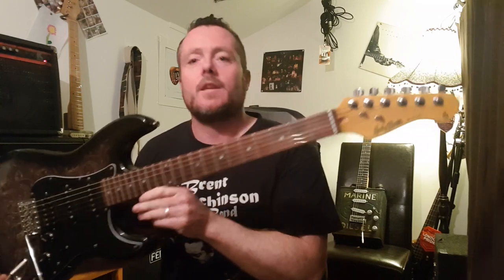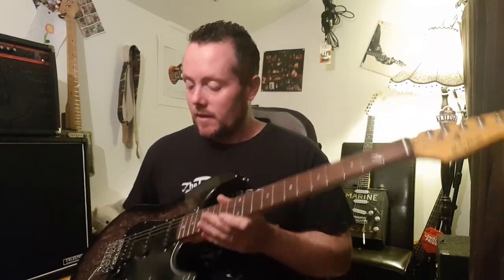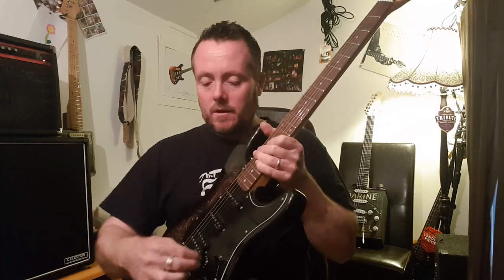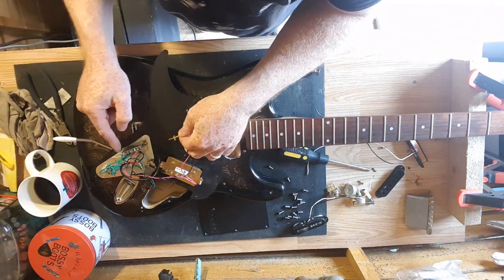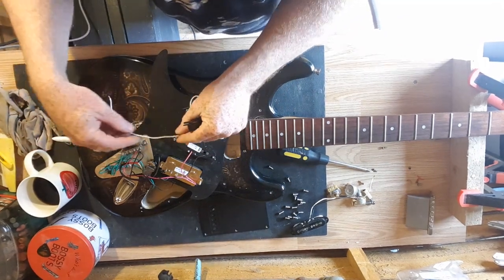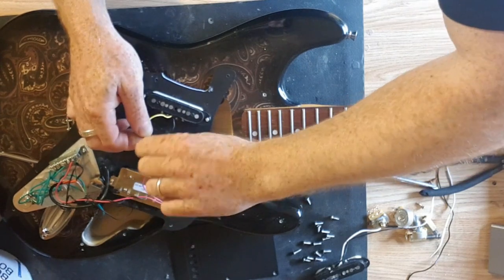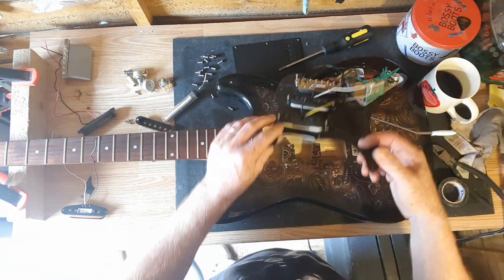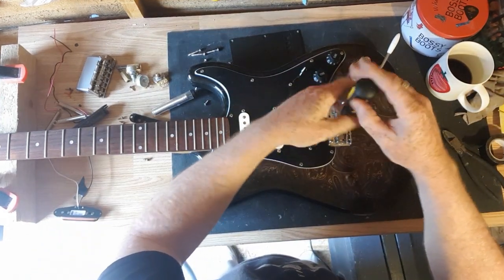Harley Benton ST-70 Black Paisley Stratocaster Full Fender Upgrade!.. Worth it?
I had the opportunity to upgrade my Harley Benton Black Paisley Strat. A kind soul donated a load of parts to BBG Custom Guitar Builds including a load of Fender parts.

Total cost for these parts second hand would be around £200 so the question is, is it worth upgrading my Harley Benton?

Watch this video to find out as I take you through the whole upgrade including pickups, and a 2 point fender Trem. Stay till the end to see and hear the difference.

Click here for my review of the HB Black Paisley before the Mods: